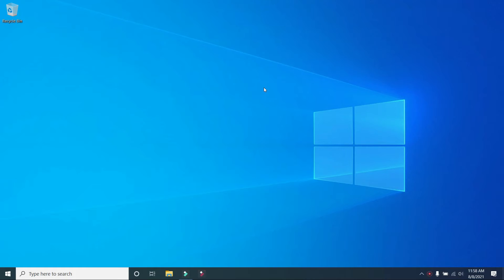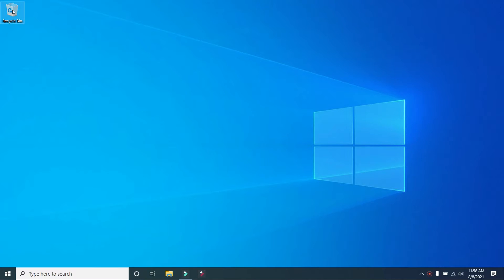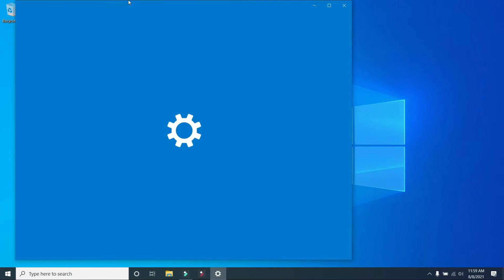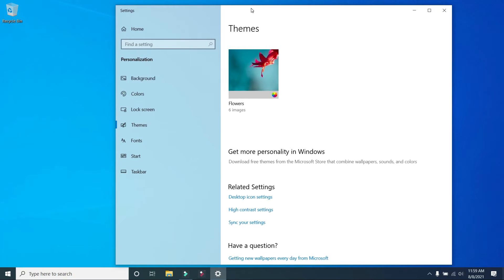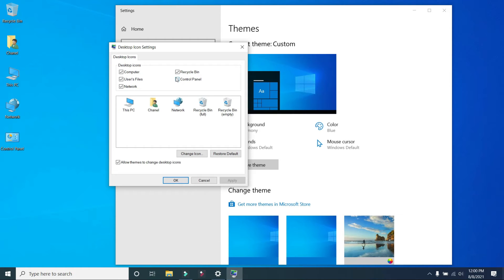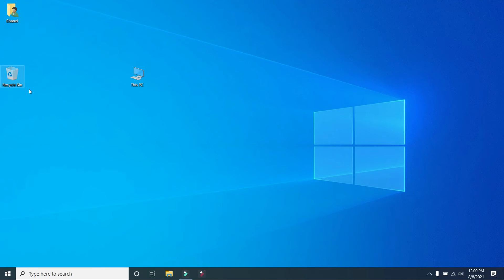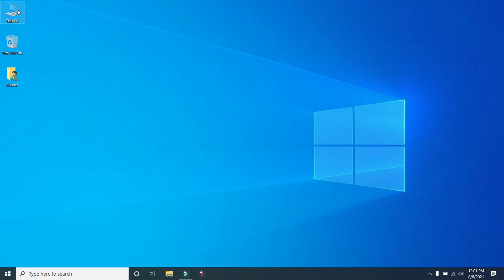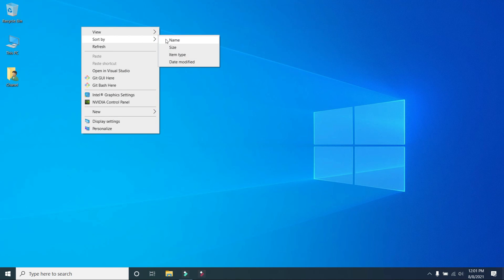Windows Desktop Icon malayalam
Bring All desktop icons easily
My Computer not find on desktop?
My Documents icon not found ?